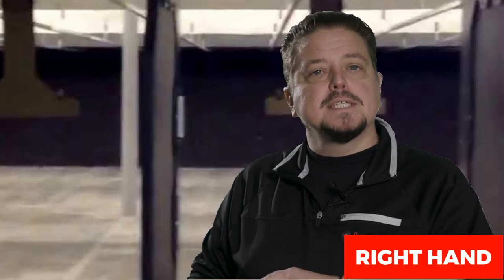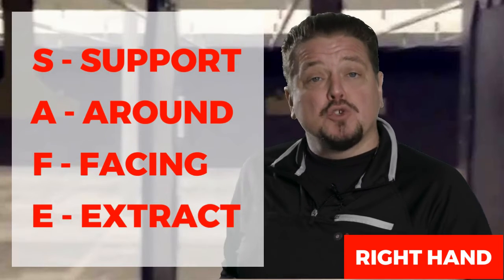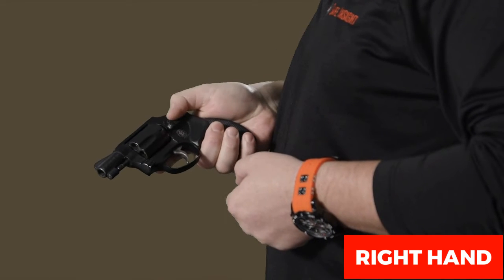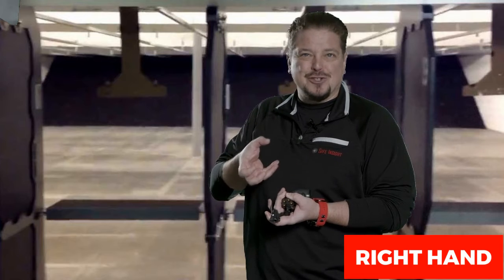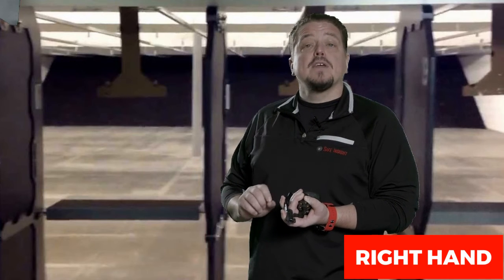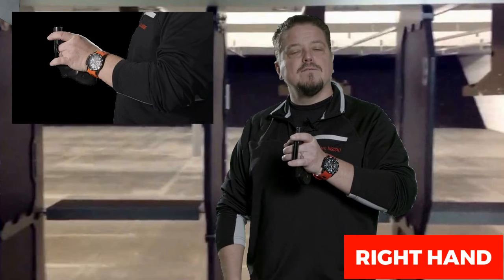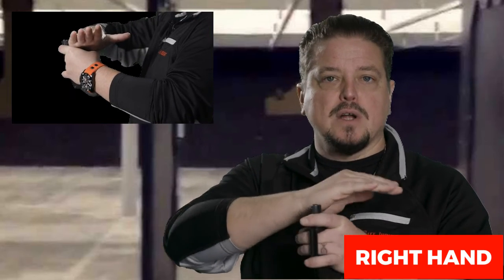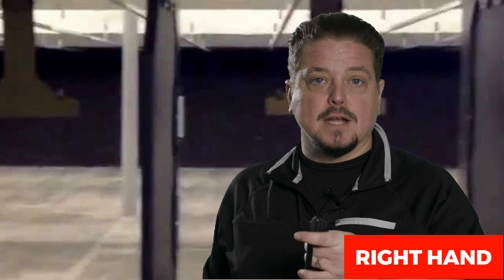Revolver Unloading: Right-Hand